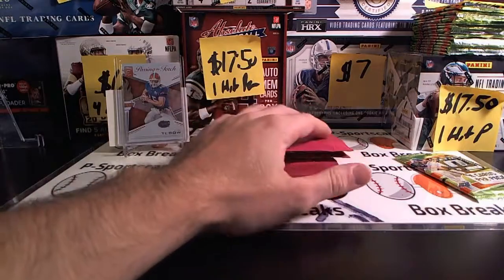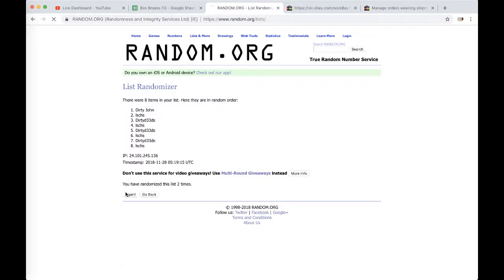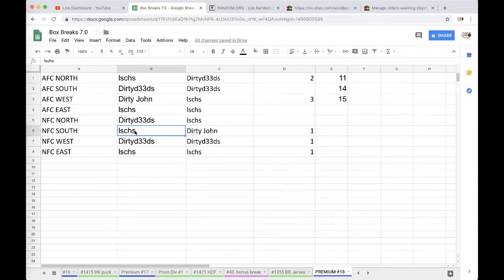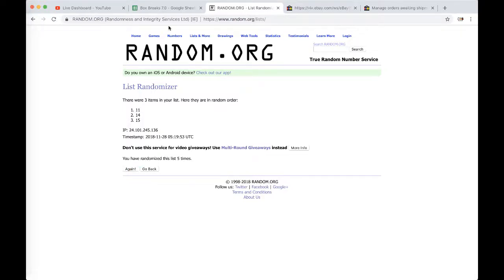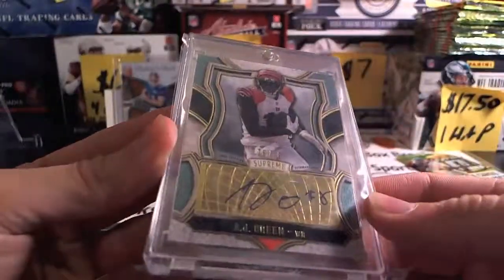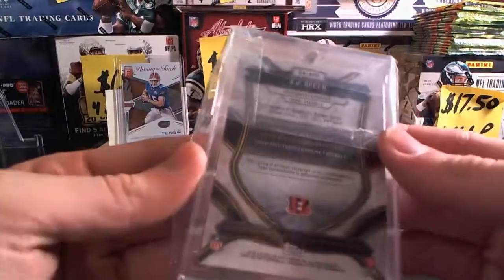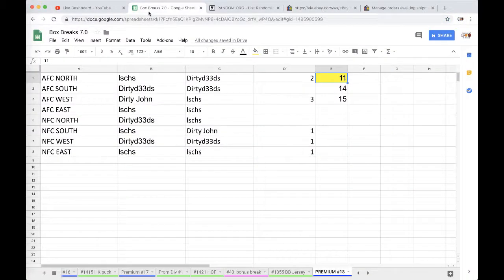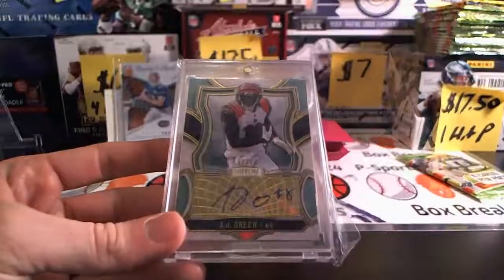2018 P-Sportscards24 Premium Football Pink Packs Break #18